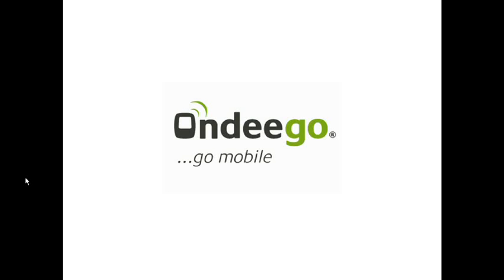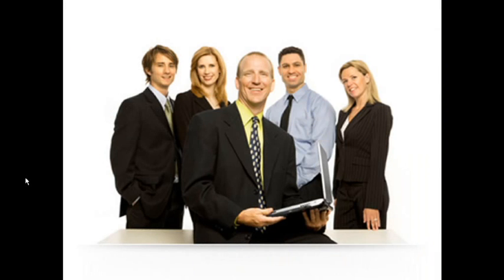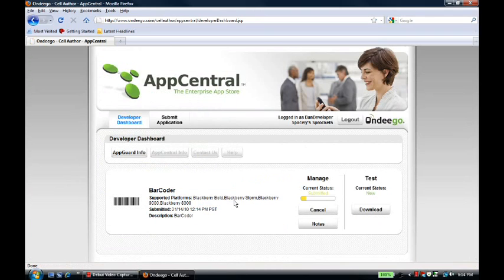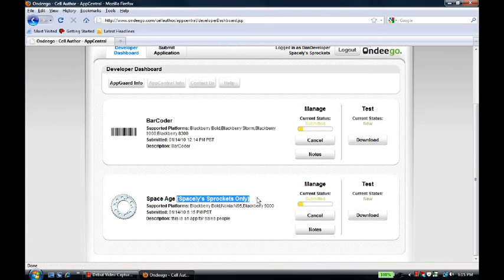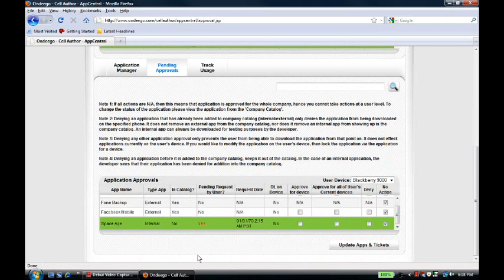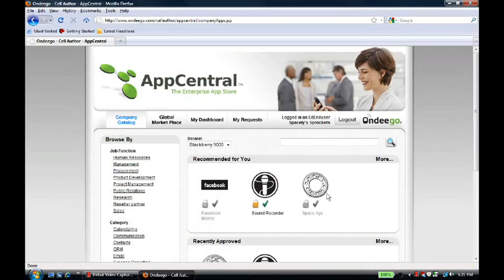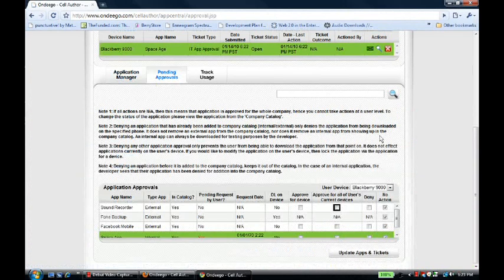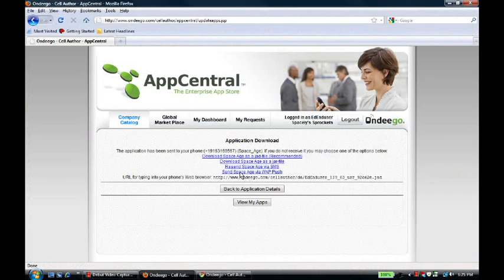AppCentral by Ondeego - Demo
This video demonstrates version 1.0 of Ondeego's AppCentral.  AppCentral is the mobile application store for the enterprise.

AppCentral exists to help enterprises leverage and manage mobile applications.  It brings together developers, employees, and IT departments.  AppCentral enables IT to manage mobile applications, end users to find and download the applications they need, and third-party developers to access the lucrative enterprise market.